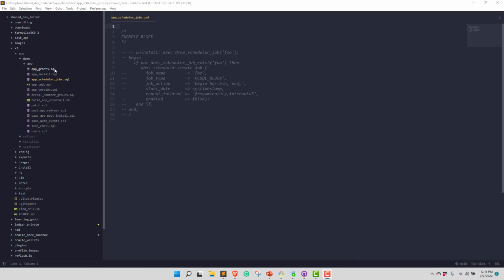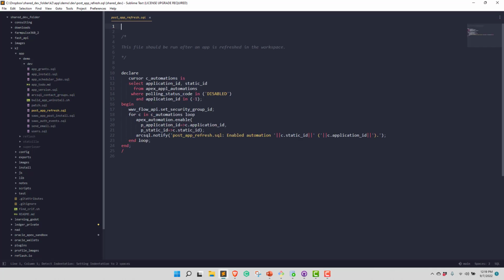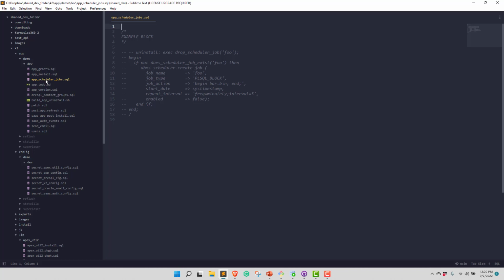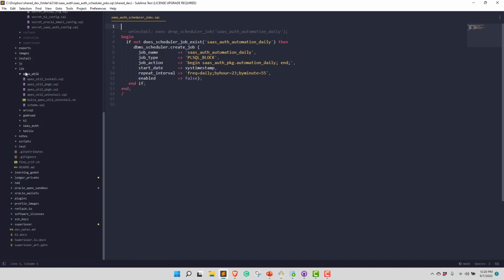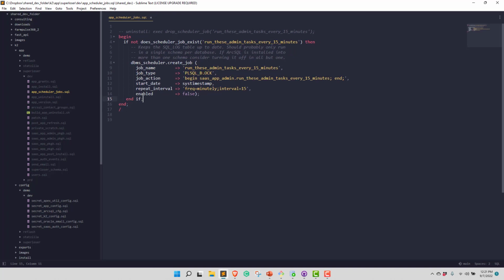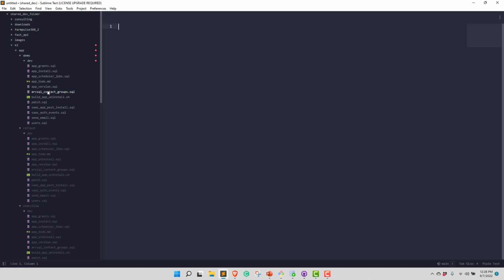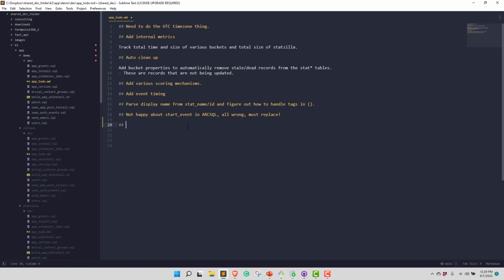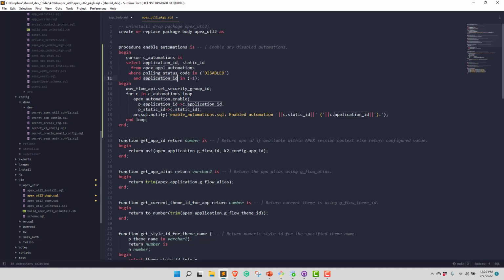How I create recurring tasks using K2 instead of APEX Automations and why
I have run into problems with automations running after copying an app. My preference with most things is to take a declarative approach and store jobs in a .sql file. I have added app_scheduler_jobs.sql to one of the K2 provided files and an example. Make sure you check out the GitLab repo